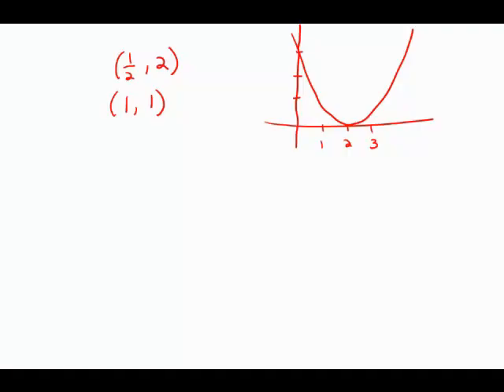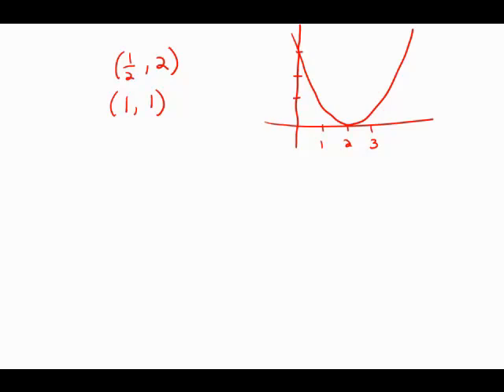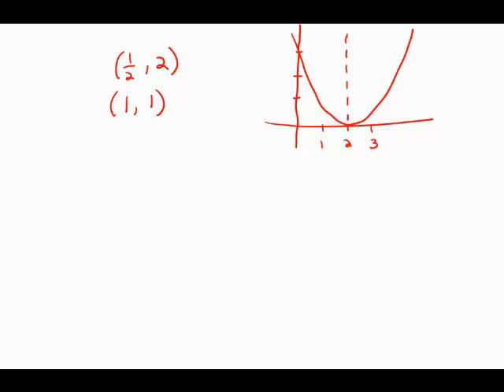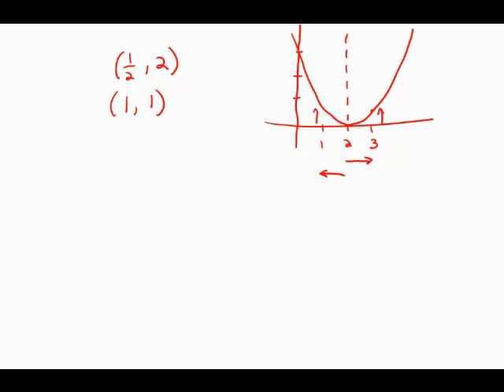GMAT Official Guide 13: Problem Solving 7